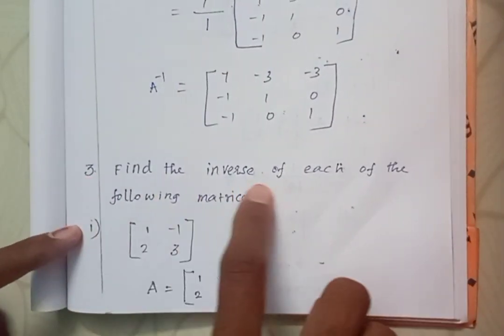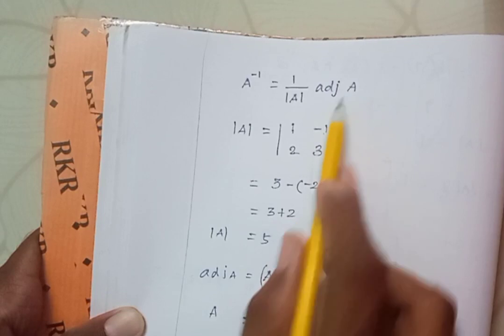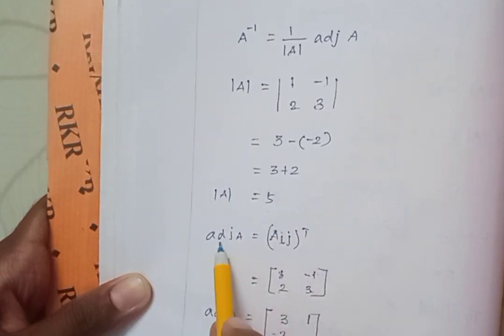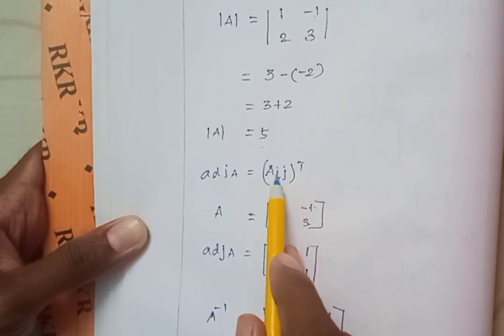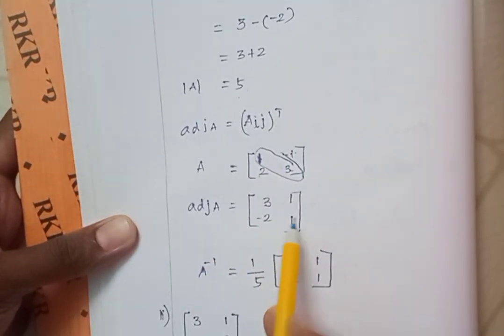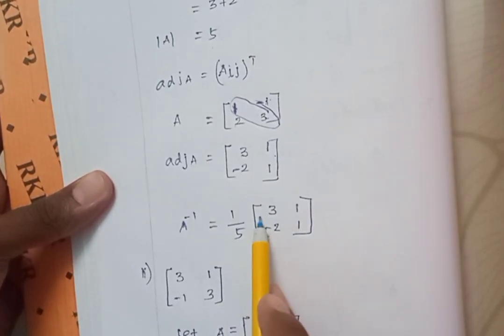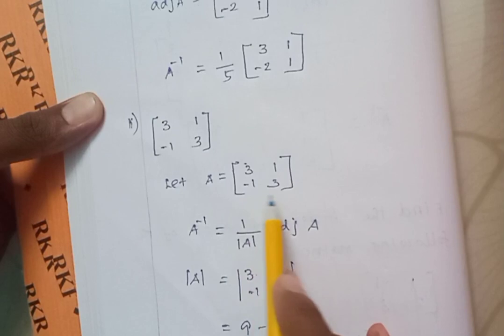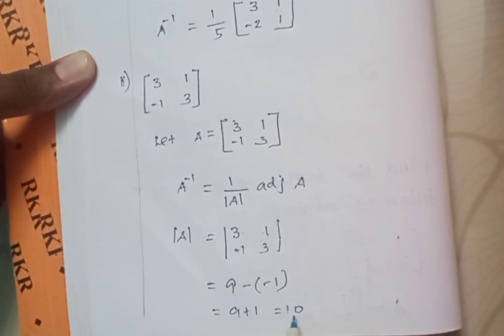11th Business Maths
Exercise 1.2 sum No 3(I,ii)